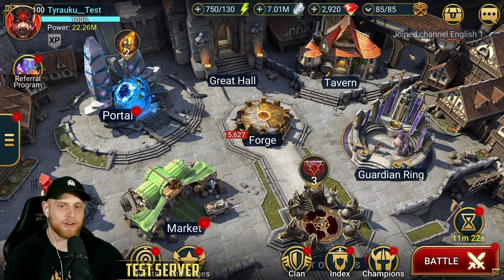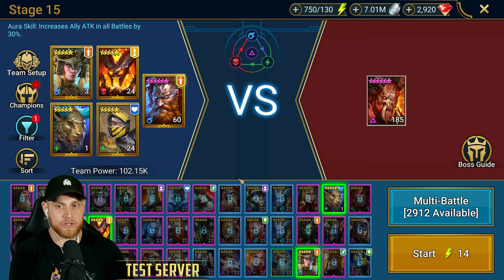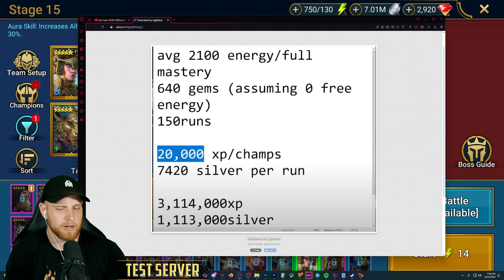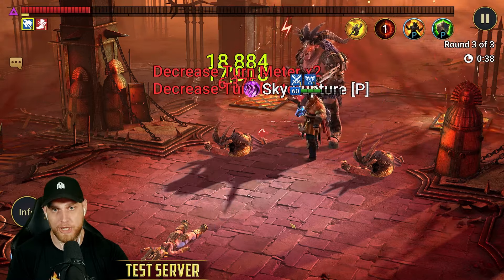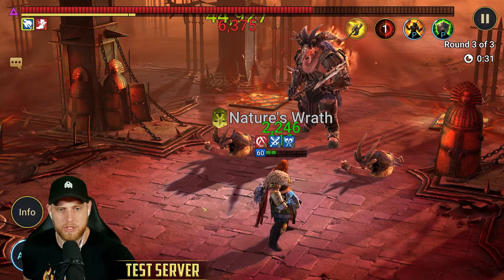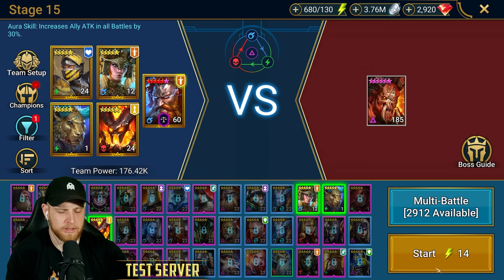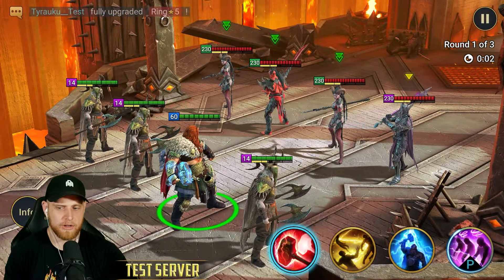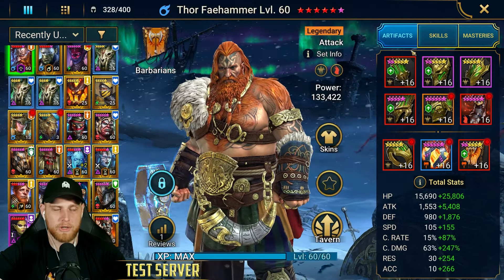Save THOUSANDS Of Gems With EASY THOR BUILD! (No Books, No Blessings)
▶Resources I use/would use (with discounts)

1.) My Hat (most videos) and Tshirt, great clothing company!

🕒Time Stamps (If Added)
00:00 Intro (Why This is Important!)
04:50 No blessings, no book and mediocre gear run
07:20 Blessing (no books) run
08:50 Full books, blessing and strong gear
11:00 Redoing masteries
12:40 Campaign farming showcase and Final thoughts